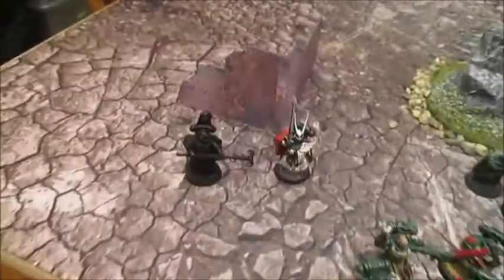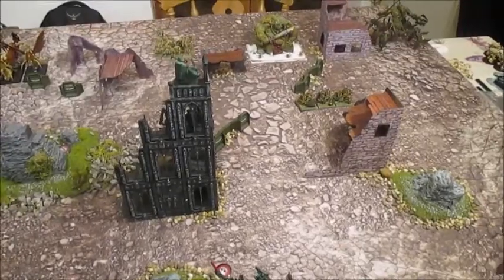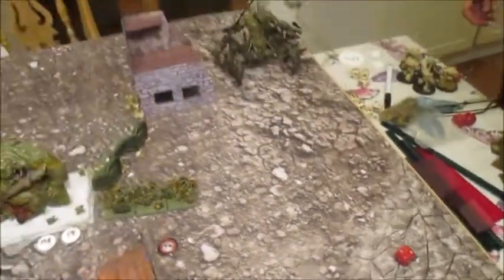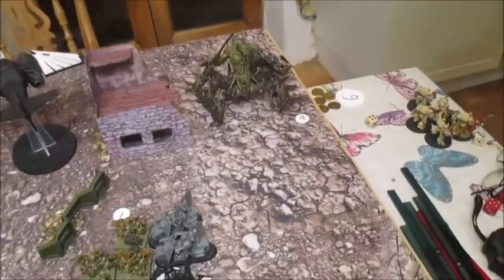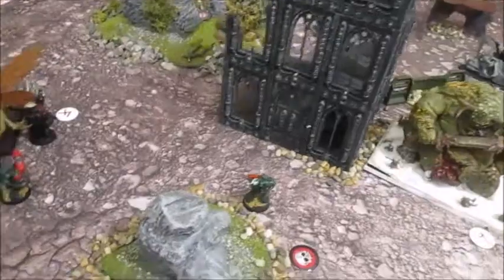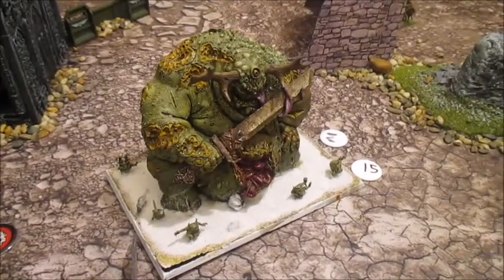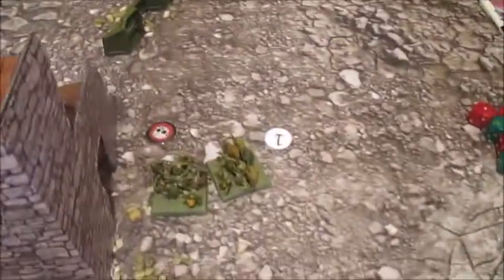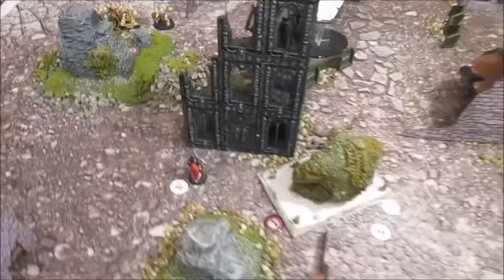40k 007. Nurgle Daemons vs Dark Angels, 1200 pts, 08.05.2018